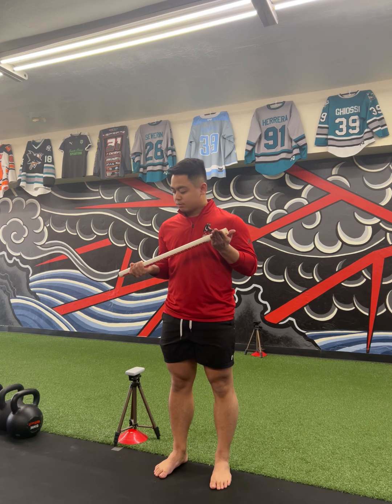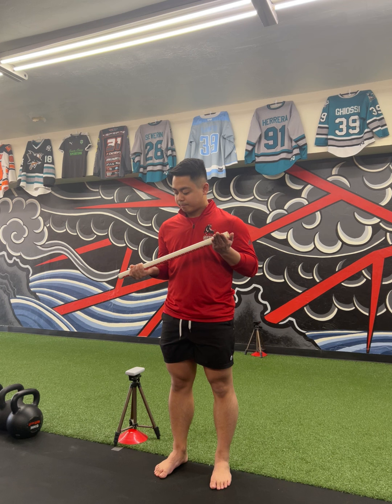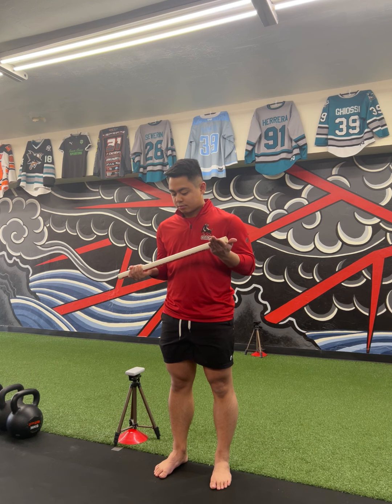VHP Standing Elbow Supination PAILs/RAILs